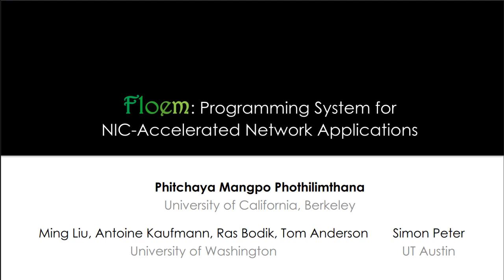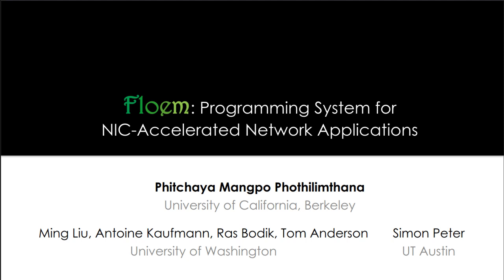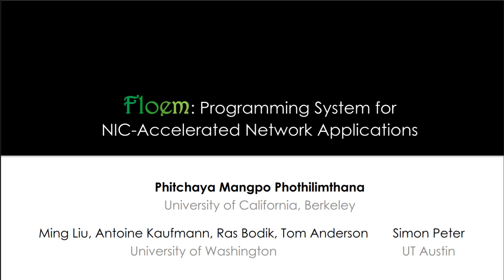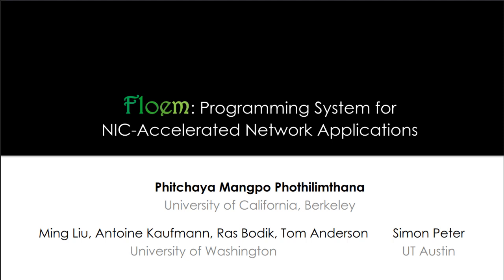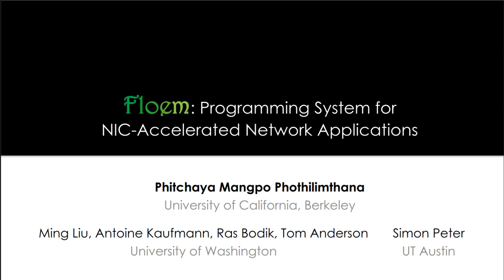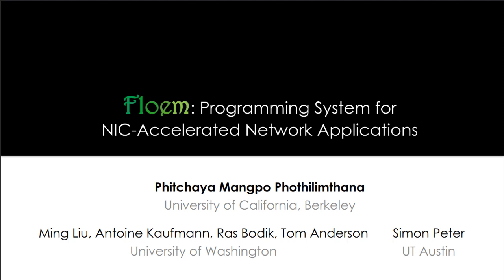[OSDI'18] Floem: Language, Compiler, and Runtime for Network Applications on Heterogeneous Systems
Recording of the presentation of the paper "Floem: Language, Compiler, and Runtime for Network Applications on Heterogeneous Systems" at OSDI 2018